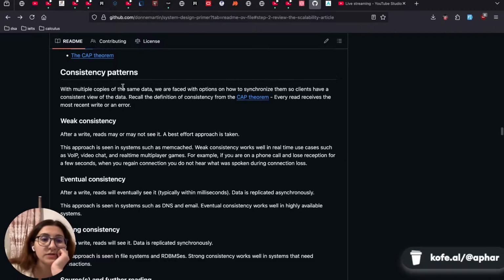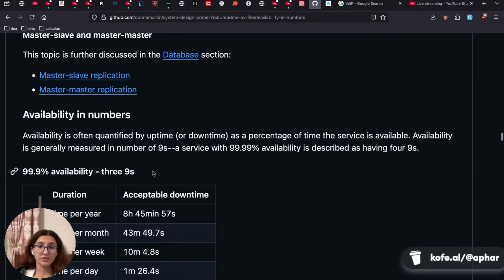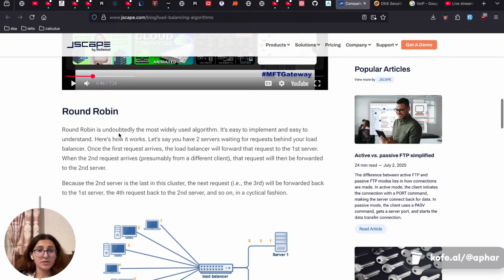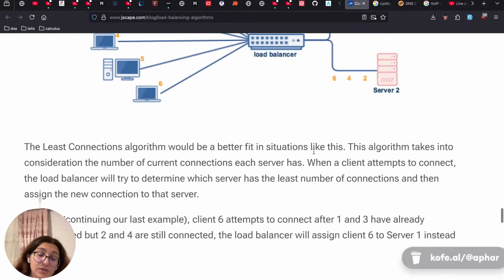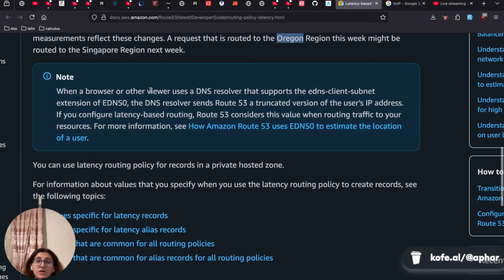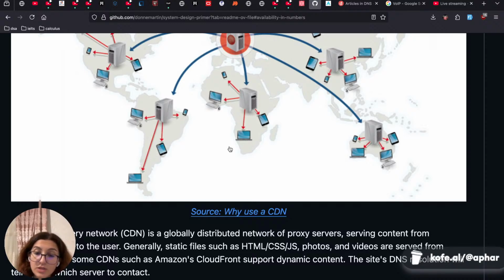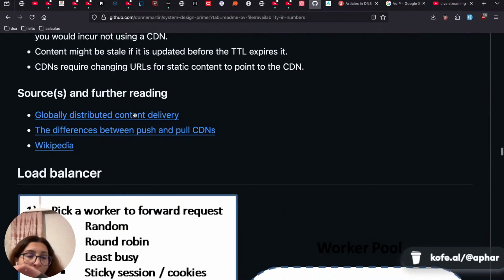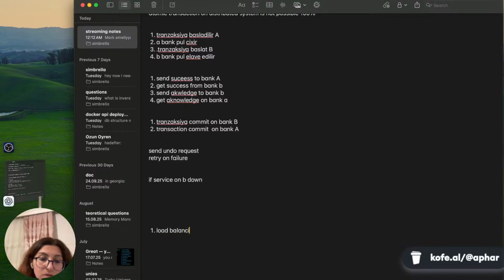Programming Everyday Until I Find a Job | Day #055 İş tapana kimi kod yazıram | GÜN #055